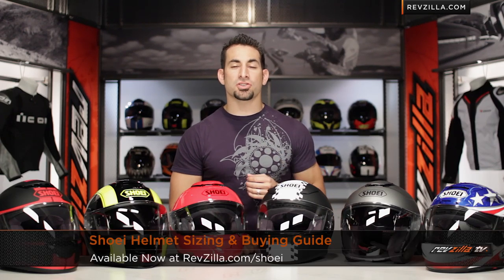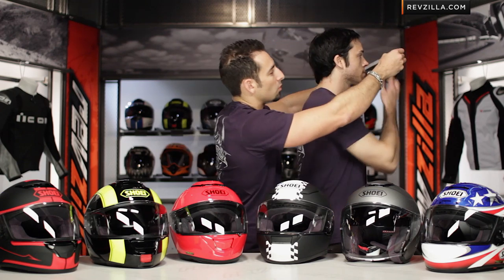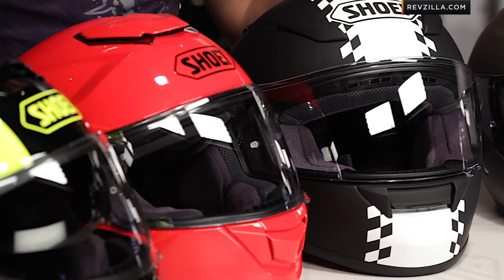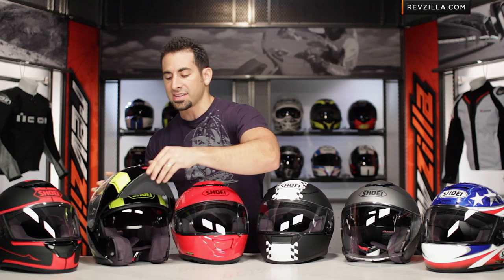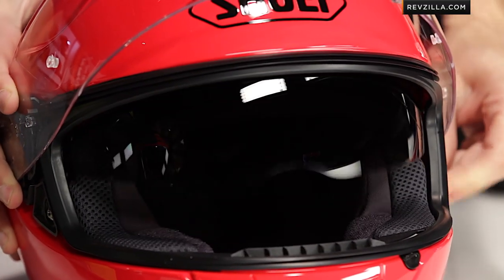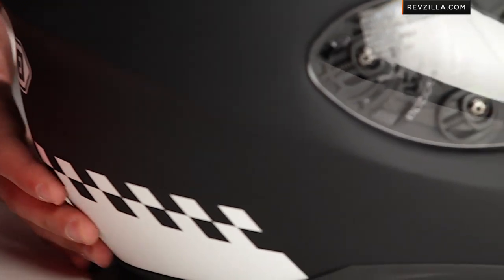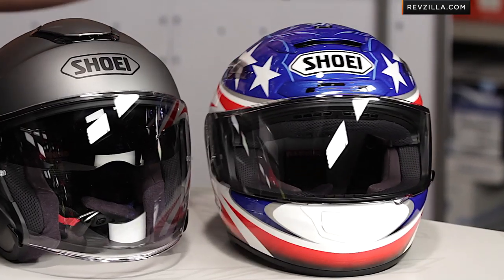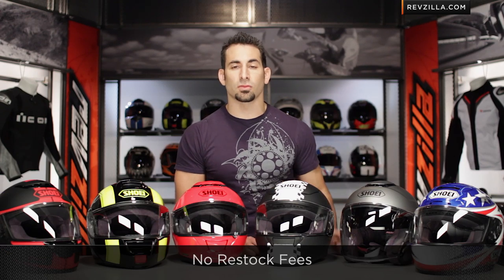Shoei Helmet Sizing & Buying Guide at RevZilla.com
Shoei has been making quality helmets for over 60 years and has a long and storied history of many firsts within the helmet industry. Shoei makes top of the line picks in the street, road race, motocross and open face helmet categories and in this video, we showcase our top picks in street helmets. All helmets shown in this video carry the DOT standard and several also carry Snell 2010 ratings. All have removable liners that can be washed and many of the faceshields can be upgraded with tinted or Pinlock ready versions. Full face street helmets represent the largest category for Shoei that include the Qwest, RF-1100, GT Air, and X-12. The RF-1100 is our top pick in this line up and is one of those helmets that does just about everything flawlessly. The Shoei Neotec is one of the best fitting, feature full and safest modular helmets on the market that competes head-to-head with any other premium modular option. The J-Cruise is the only open face helmet we included in this video, is new for 2013, and the first time we've seen Shoei incorporate an internal sun visor in a 3/4 helmet. Although we did not include the Hornet or the VFX-W, both are solid picks in the dual sport and off-road worlds that carry both Snell and DOT ratings. We've come to count on Shoei for providing safe, quality and feature-full helmets that have proven again and again that Shoei is a name we can trust.